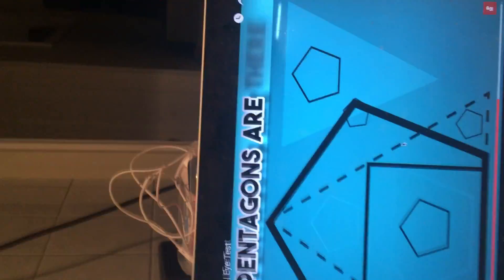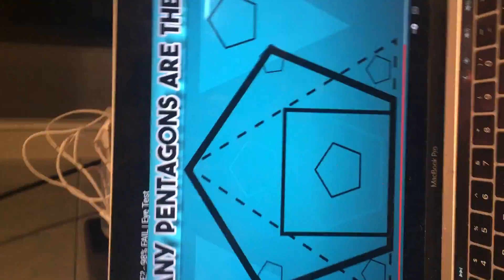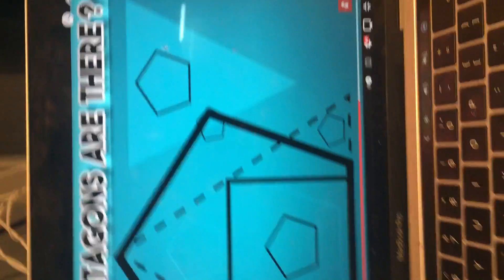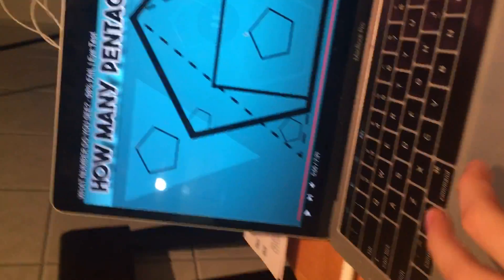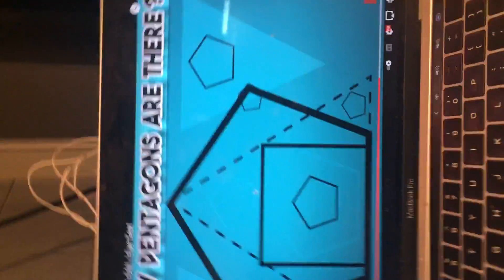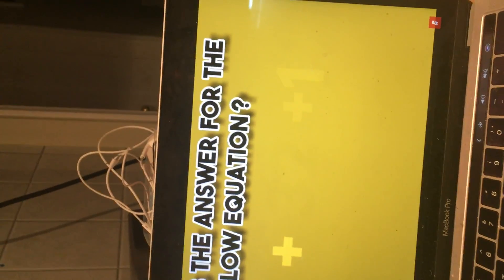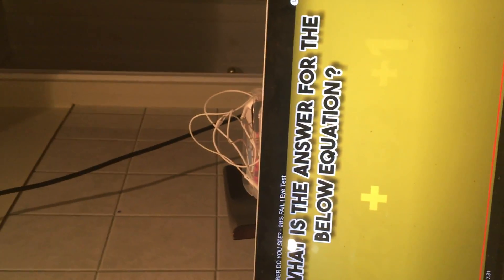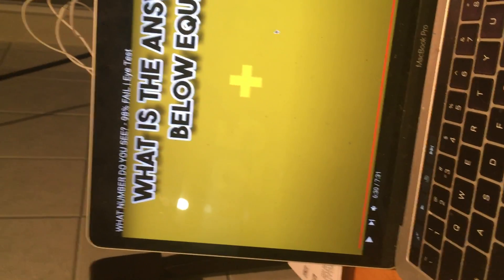I won the Easiest test part 5!